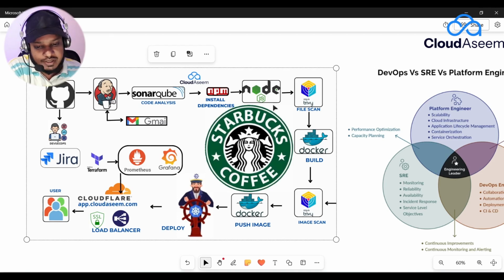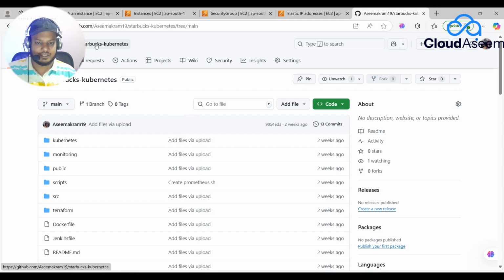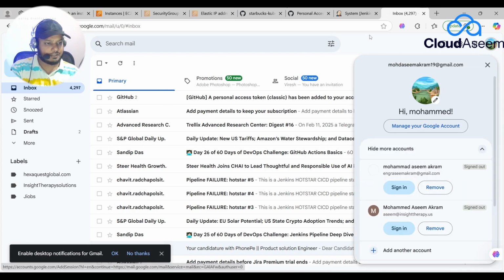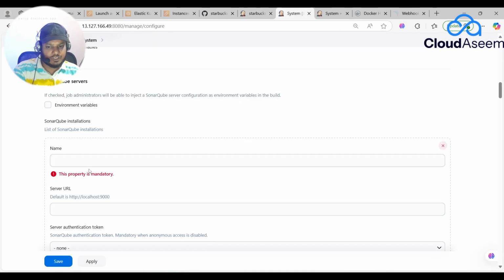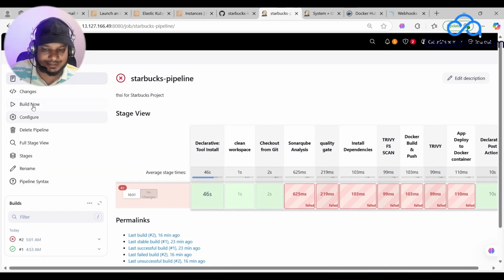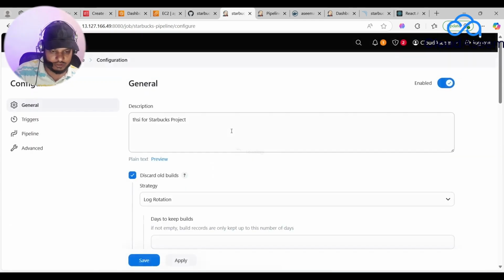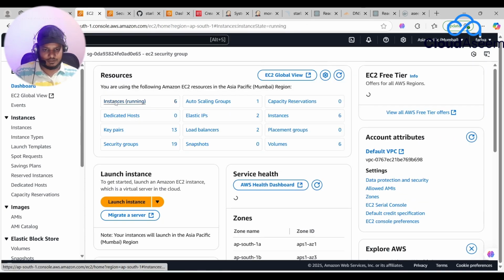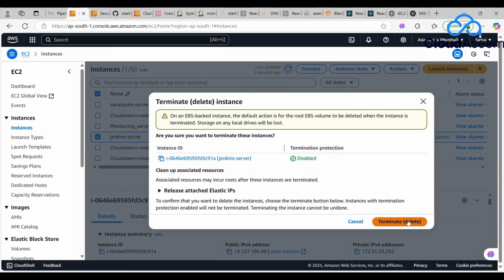Production DevSecOps Project | Deployment of Starbucks Clone App in Kubernetes | Monitor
Starbucks 𝗖𝗹𝗼𝗻𝗲 𝗔𝗽𝗽 — 𝗘𝗻𝗱-𝘁𝗼-𝗘𝗻𝗱 𝗦𝗲𝗰𝘂𝗿𝗲 & 𝗦𝗰𝗮𝗹𝗮𝗯𝗹𝗲 𝗗𝗲𝗽𝗹𝗼𝘆𝗺𝗲𝗻𝘁 𝘄𝗶𝘁𝗵 𝗗𝗲𝘃𝗦𝗲𝗰𝗢𝗽𝘀 & 𝗝𝗲𝗻𝗸𝗶𝗻𝘀 !

Thrilled to showcase our latest project — a StarBucks 𝗖𝗹𝗼𝗻𝗲 𝗔𝗽𝗽𝗹𝗶𝗰𝗮𝘁𝗶𝗼𝗻
engineered with a 𝗗𝗲𝘃𝗦𝗲𝗰𝗢𝗽𝘀 𝗖𝗜/𝗖𝗗 𝗽𝗶𝗽𝗲𝗹𝗶𝗻𝗲 and powered by 𝗝𝗲𝗻𝗸𝗶𝗻𝘀 Parameterise Build to deliver fully automated, secure, and scalable deployments.

🔑 𝗧𝗲𝗰𝗵 𝗦𝘁𝗮𝗰𝗸 & 𝗞𝗲𝘆 𝗜𝗻𝘁𝗲𝗴𝗿𝗮𝘁𝗶𝗼𝗻𝘀:
✅ Kubernetes & Docker — for seamless, containerized, and scalable application deployments
 ✅ Jenkins  — to enable reusable, standardized, and consistent CI/CD pipelines
 ✅ SonarQube, Trivy,  — ensuring robust security, vulnerability scanning, and code quality automation
 ✅ Prometheus & Grafana — for comprehensive real-time monitoring and alerting
 ✅ Gmail— integrated for intelligent alerts and collaboration-driven notifications
 ✅ Rapid API — for dynamic API integrations
 ✅ Parameterized environment orchestration — for on-demand infrastructure setup and teardown

🔥 𝗞𝗲𝘆 𝗛𝗶𝗴𝗵𝗹𝗶𝗴𝗵𝘁𝘀 & 𝗧𝗮𝗸𝗲𝗮𝘄𝗮𝘆𝘀:

 🔐 Security-by-design with integrated DevSecOps practices
 ⚙️ Automated, reusable pipelines ensuring consistency and efficiency
 📈 Production-grade scalability leveraging Kubernetes
 🚀 Rapid deployment lifecycle driven by modern CI/CD automation
This solution represents a blueprint for secure, scalable, and production-ready application delivery, embodying best practices in DevSecOps, automation, and cloud-native architecture.
🎯 Perfect for DevOps, DevSecOps, and Cloud Enthusiasts!

Timelines:
0:00 Introduction to this resume project
1:30 project Architecture  Lifecycle
6:00 Setup Infrastructure
10:25 SSH access
12:00 Install DevOps Tools
22:00 Configure Jenkins configure
24:35 plugins Installation
26:50 SonarQube Setup
29:26 Tools config
35:30 Jenkins File
45:20  Jenkins pipelines
52:48 SMTP setup
1:0:30 Build
1:18:00 Kubernetes Cluster  setup
1:21:08 Monitor server
1:30:00 EKS deployment
1:42:00 Grafana & promotheus

8. END TO END CICD Project, Code deployment on App server via Jenkins, SonarQube,Terraform Infra RESUME

9. END TO END CICD Project, Code deployment on App server via Jenkins, SonarQube,Terraform Infra RESUME

12. END TO END CICD Project, Code deployment on App server via Jenkins, SonarQube,Terraform Infra RESUME

13. Real Time CONTAINERIZE NODE.js APP JENKINS CI-CD DEPLOY |  APP Reverse proxy NginX with Domain | SSL

14 . Deploy Nextjs Application  on  aws ec2 instance  | How to install Nodejs & npm on Ubuntu O.S